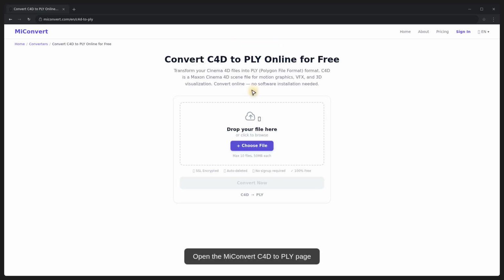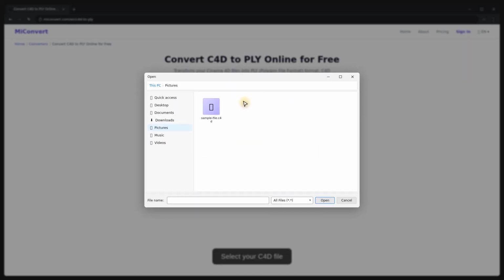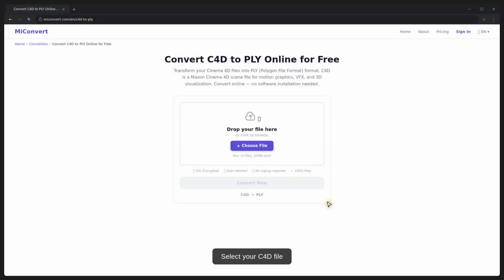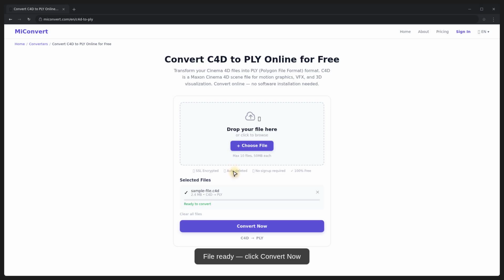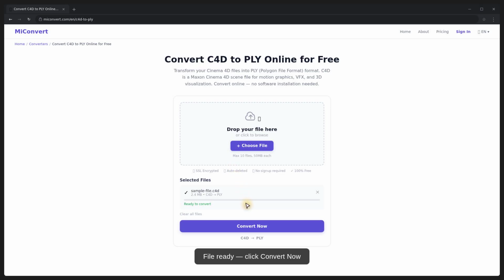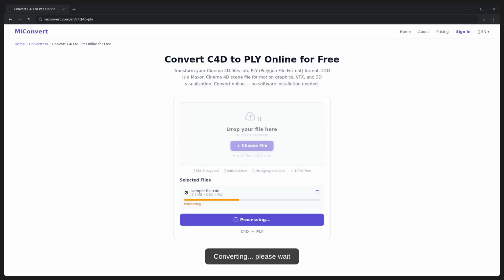How to Turn C4D File into PLY Keeping 100% Crisp Quality (Free)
An A-Z video guide on how to use MiConvert to change C4D format to PLY. This is the safest method to convert data without needing to download any applications to your device.

⏳ Video Timestamps:
0:00 - Why use MiConvert?
0:06 - How to find the C4D to PLY converter
0:14 - Going to the MiConvert homepage
0:20 - Step 1: Upload the C4D file
0:28 - Step 2: Choose convert
0:35 - Wait for the system to execute
0:41 - Step 3: Save the finished PLY file
0:48 - Outro